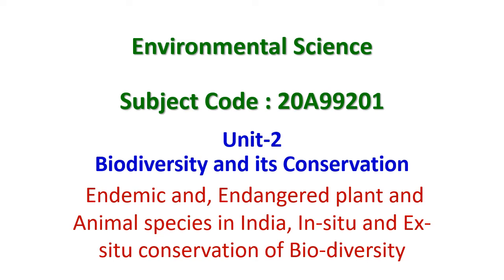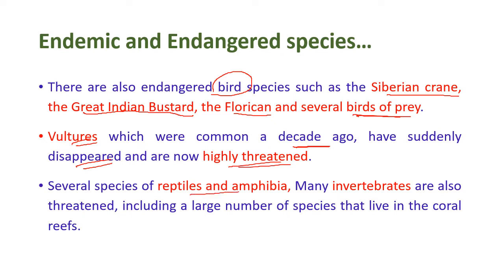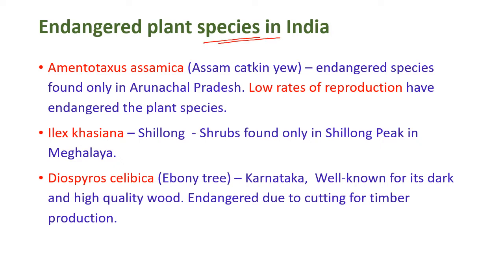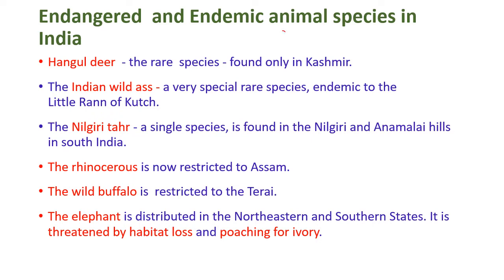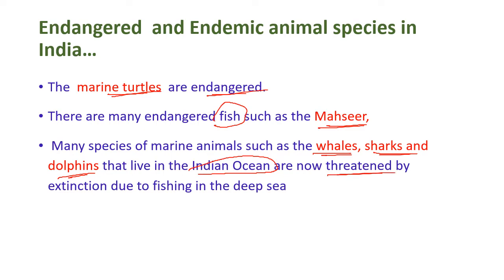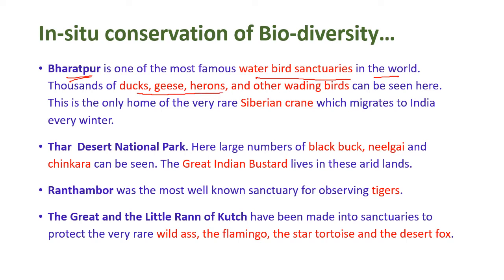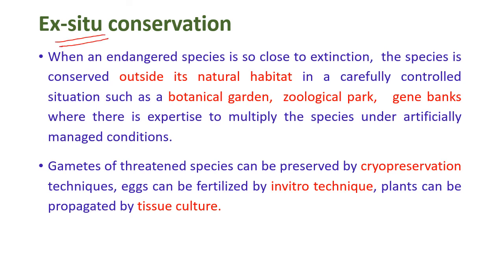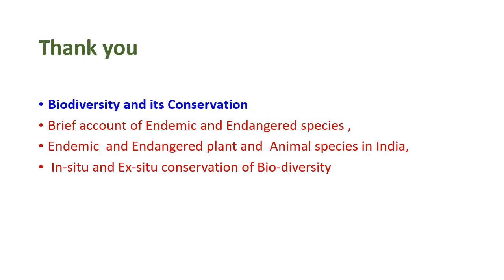Bio Diversity and its Conservation-EVS-20A99201-Unit-2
Unit-2
Biodiversity and its Conservation
 Endemic and, Endangered plant and  Animal species in India, In-situ and Ex-situ conservation of Bio-diversity